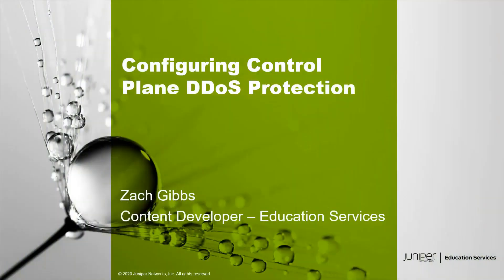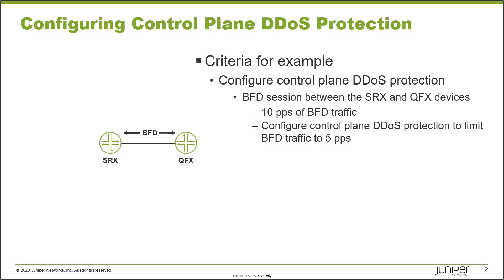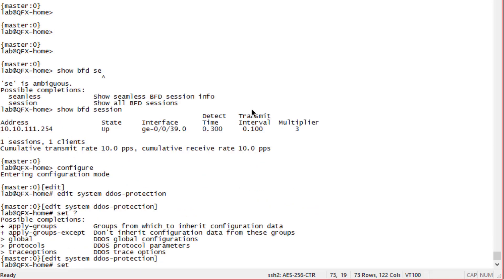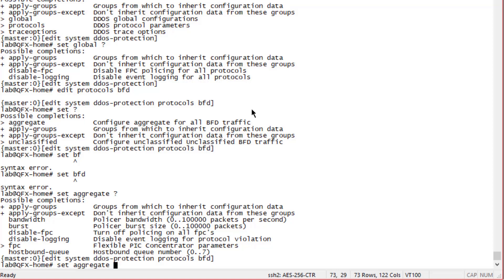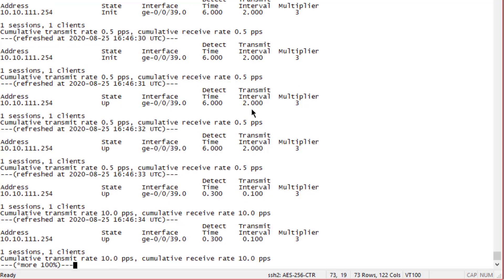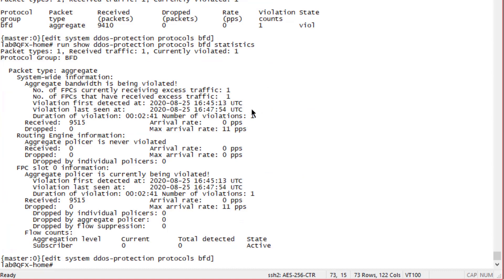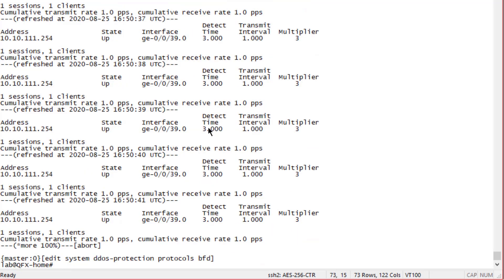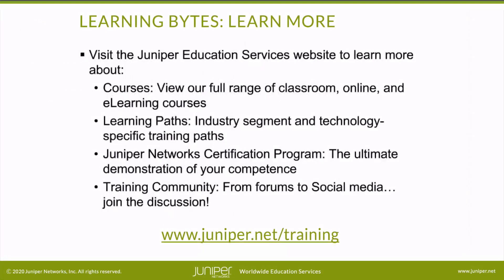Configuring Control Plane DDoS Protection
The Configuring Control Plane DDoS Protection Learning Byte covers how to configure and verify control plane DDoS protection. This Learning Byte is most appropriate for users who are new to working with control plane DDoS protection.
• Presenter: Zach Gibbs / Content Developer
• Relevant to OS Releases: Junos 20.1R1 or later
• Relevant to Juniper Platforms: EX Series, MX Series, PTX Series, QFX Series

• On-Demand Training: Take a hands-on course…now!